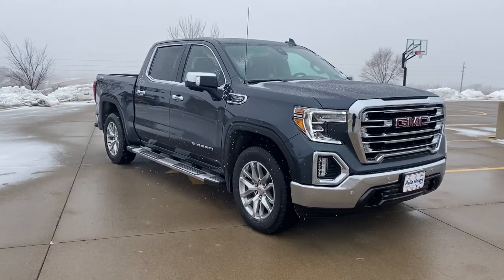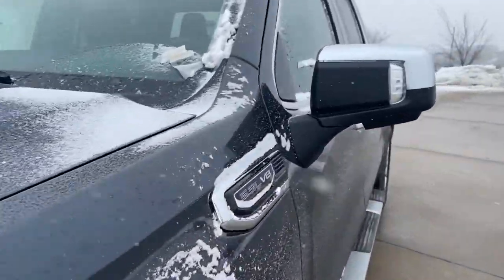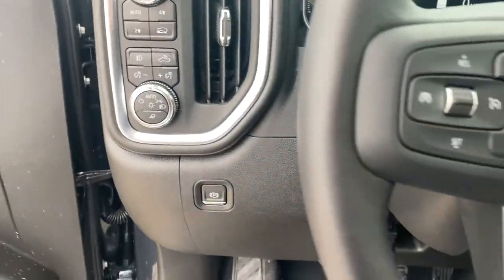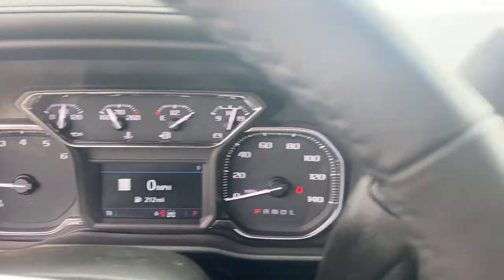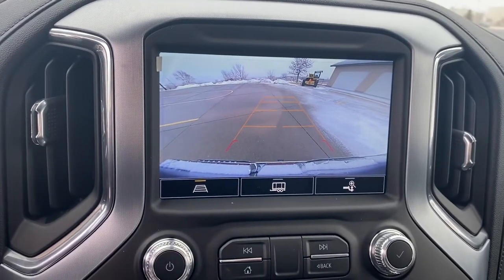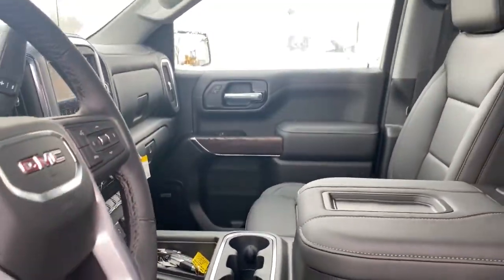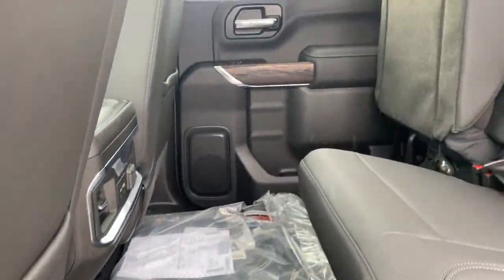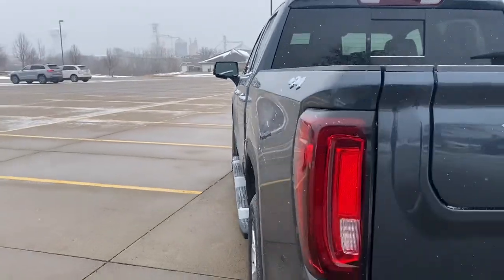2022 GMC Sierra 1500 Limited Knoxville, Pella, Oskaloosa, Ottumwa, Pleasant Hill, IA 202398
Dark Sky Metallic New 2022 GMC Sierra 1500 Limited available in Pella, Iowa at Pella Chevy Buick GMC. Servicing the Knoxville, Oskaloosa, Ottumwa, Pleasant Hill, IA area.
2022 GMC Sierra 1500 Limited SLT - Stock#: 202398 - VIN#: 1GTU9DED4NZ202398

Driver Alert Package I,Driver Alert Package II,Preferred Equipment Group 4SA,SLT Convenience Package,SLT Preferred Package,SLT Premium Plus Package,Trailering Package,6 Speakers,6-Speaker Audio System Feature,AM/FM radio: SiriusXM with 360L,Premium audio system: Premium GMC Infotainment System,Premium Bose 7-Speaker Sound System,Radio data system,Radio: Premium GMC Infotainment Sys w/Multi-Touch,Radio: Premium GMC Infotainment Sys w/Navigation,SiriusXM w/360L,Steering Wheel Audio Controls,Air Conditioning,Automatic temperature control,Electric Rear-Window Defogger,Front dual zone A/C,Rear window defroster,120-Volt Bed Mounted Power Outlet,120-Volt Instrument Panel Power Outlet,12-Volt Rear Auxiliary Power Outlet,Driver Memory,Memory seat,Power driver seat,Power Front Passenger Windows w/Express Up/Down,Power Front Windows w/Driver Express Up/Down,Power Rear Windows w/Express Down,Power steering,Power windows,Remote keyless entry,Remote Vehicle Starter System,Steering wheel mounted audio controls,Universal Home Remote,Auto-Locking Rear Differential,Heavy Duty Suspension,Manual Tilt-Wheel & Telescoping Steering Column,Speed-sensing steering,Traction control,4-Wheel Disc Brakes,ABS brakes,Dual front impact airbags,Dual front side impact airbags,Front anti-roll bar,Front wheel independent suspension,Keyless Open & Start,Low tire pressure warning,Occupant sensing airbag,Overhead airbag,Power Door Locks,Power Sunroof,Brake assist,Electronic Stability Control,Delay-off headlights,Front fog lights,Fully automatic headlights,Panic alarm,Security system,Theft Deterrent System (Unauthorized Entry),Adaptive Cruise Control,Speed control,170 Amp Alternator,Automatic Stop/Start,Auxiliary External Transmission Oil Cooler,Auto-dimming door mirrors,Bumpers: chrome,Chrome Grille,Chrome Wheel To Wheel Assist Steps,Front License Plate Kit,Heated door mirrors,IntelliBeam Automatic High Beam On/Off,LED Cargo Area Lighting,Power door mirrors,ProGrade Trailering System,Rear step bumper,Rear Wheelhouse Liners,Spray-On Pickup Bed Liner w/GMC Logo,2 USB Ports (1st Row),Apple CarPlay/Android Auto,Auto-dimming Rear-View mirror,Automatic Emergency Braking,Color-Keyed Carpeting Floor Covering,Compass,Driver door bin,Driver vanity mirror,Floor-Mounted Center Console,Following Distance Indicator,Forward Collision Alert,Front Pedestrian Braking,Front reading lights,GMC Connected Access Capable,Heated Steering Wheel,Heated steering wheel,Illuminated entry,Lane Change Alert w/Side Blind Zone Alert,Lane Keep Assist w/Lane Departure Warning,Not Equipped w/Front & Rear Park Assist,Not Equipped w/Heated Steering Wheel,OnStar & GMC Connected Services Capable,Outside temperature display,Overhead console,Passenger vanity mirror,Rear Cross Traffic Alert,Rear Dual USB Charging-Only Ports,Rear reading lights,Rear seat center armrest,Safety Alert Seat,Tachometer,Telescoping steering wheel,Tilt steering wheel,Trip computer,Ultrasonic Front & Rear Park Assist,Voltmeter,Wi-Fi Hotspot Capable,Wireless Charging,10-Way Power Driver Seat Adjuster w/Lumbar,10-Way Power Passenger Seat Adjuster w/Lumbar,Front 40/20/40 Split-Bench Seat,Front Bucket Seats,Heated Driver & Front Outboard Passenger Seating,Heated front seats,Not Equipped w/Heated/Ventilated Front Seats,Perf Leather-Appointed Front Outboard Seat Trim,Power passenger seat,Split folding rear seat,Ventilated Driver & Front Passenger Seats,Front Center Armrest w/Storage,Passenger door bin,Front Frame-Mounted Black Recovery Hooks,Hitch Guidance,Hitch Guidance w/Hitch View,Integrated Trailer Brake Controller,In-Vehicle Trailering App,20 x 9 Polished Aluminum Wheels,Alloy wheels,Wheels: 18 x 8.5 6-Spoke Machined Aluminum,Deep-Tinted Glass,Power Sliding Rear Window w/Rear Defogger,Variably intermittent wipers,3.23 Rear Axle Ratio